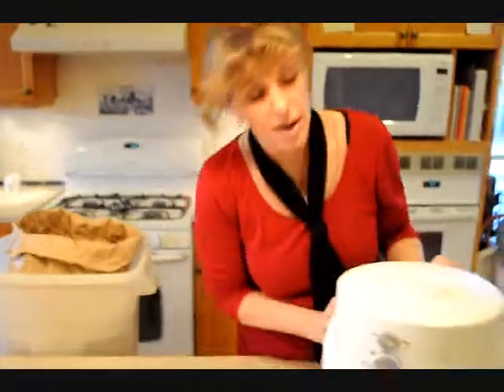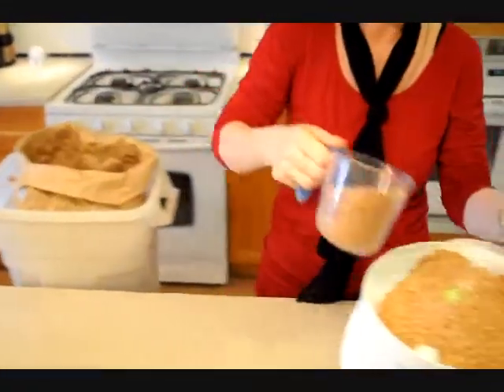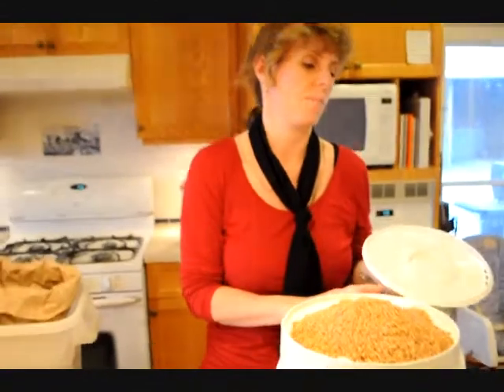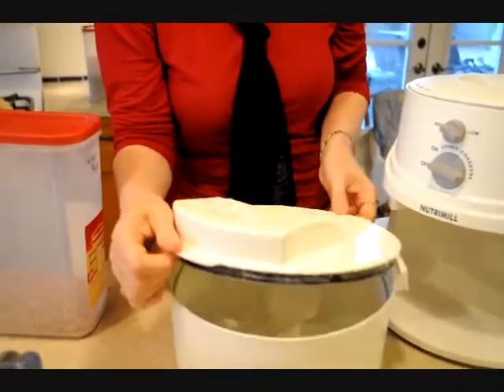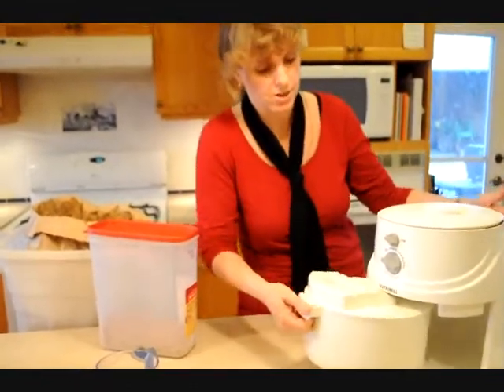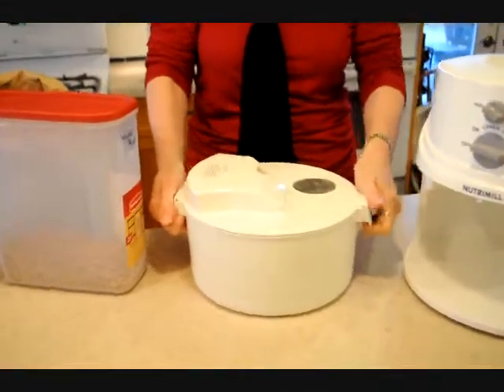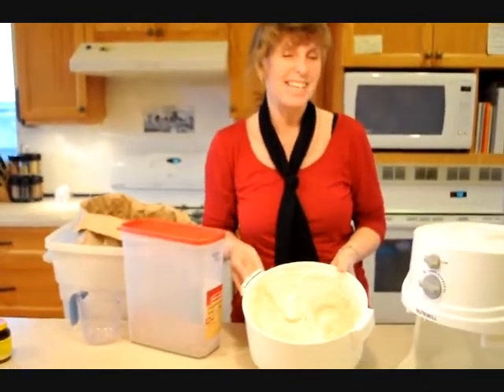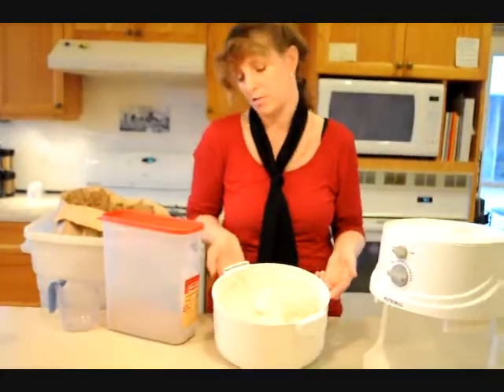Milling Whole Grains Into Flour with the L'Equip NutriMill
See how quick and easy it is to mill whole grains into flour with the L'Equip Nutrimill.